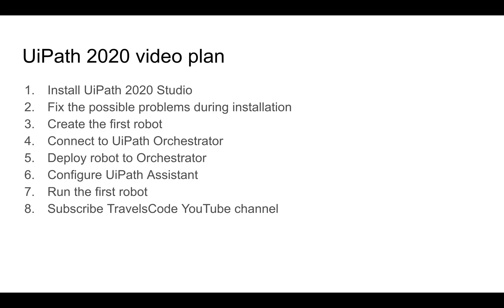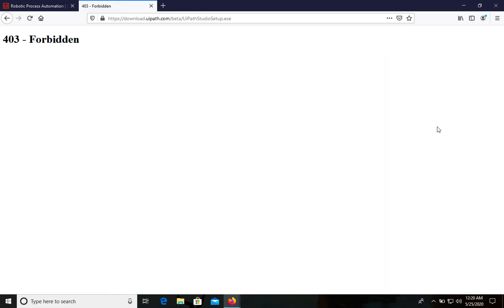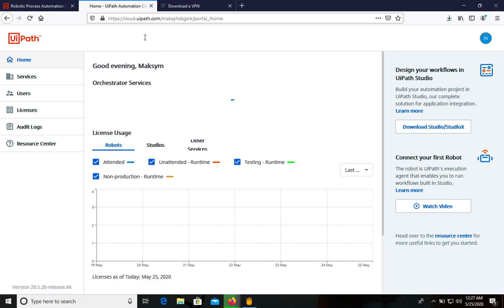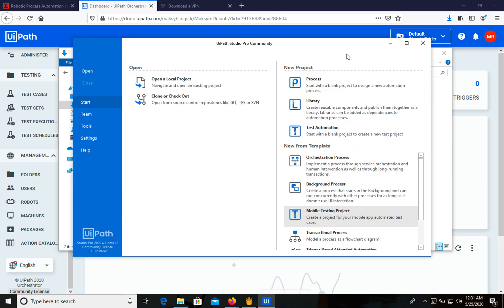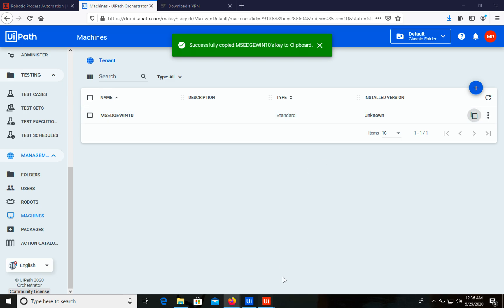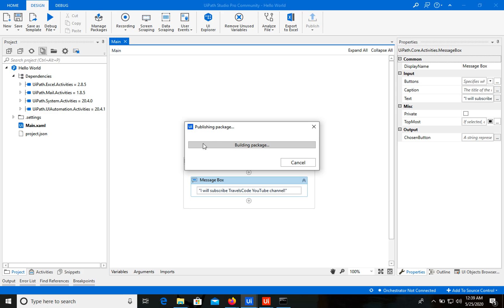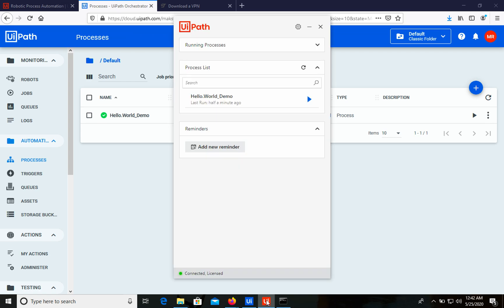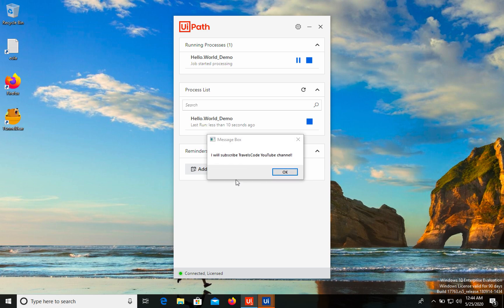How to install UiPath Studio 2020, UiPath Orchestrator, and UiPath Assistant to run the first robot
In this video, I'll show how to install UiPath Studio 2020. It's the latest version. We'll use the community edition - the free version.

We'll install and configure UiPath Assistant and UiPath Orchestrator. In the Orchestrator, we'll configure robot, environment, and processes to run the first robot.

To run a robot from the UiPath Orchestrator, we need to create an unattended robot. Only this type of robot can be run from the Orchestrator.

To learn more about UiPath and Robotic Process Automation, take a look at these courses:
- Udemy UiPath 2020. Robotic Process Automation Introduction